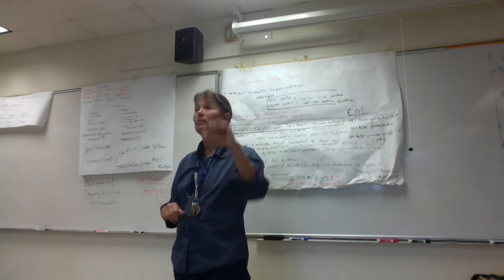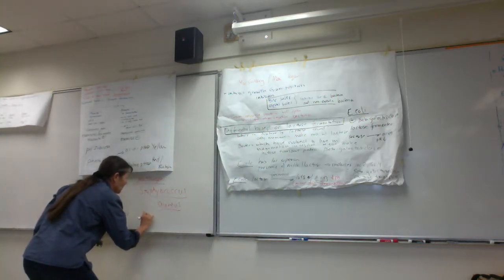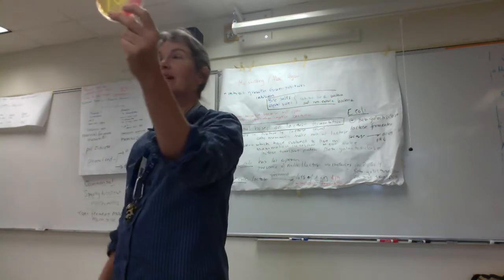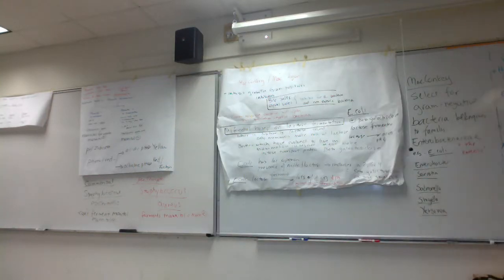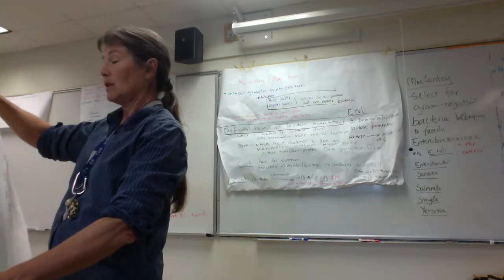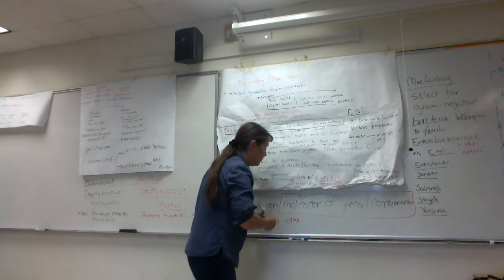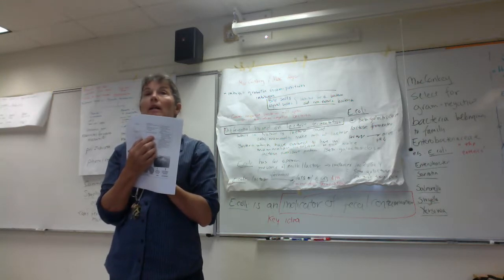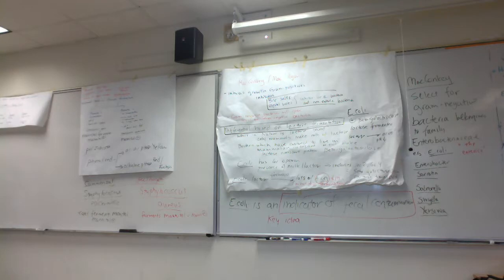movie in Lab Ch 10 Microbial Growth media part 2 Oct 24